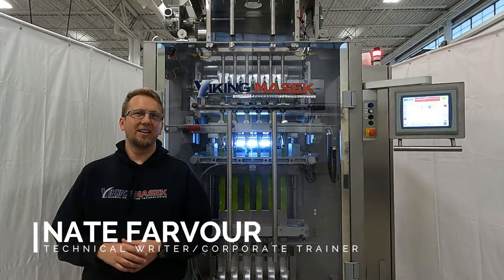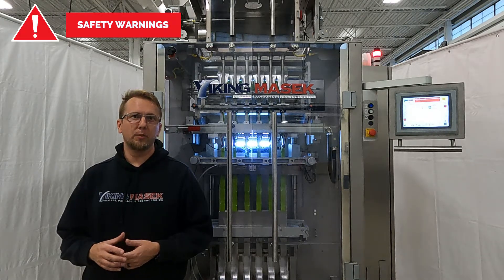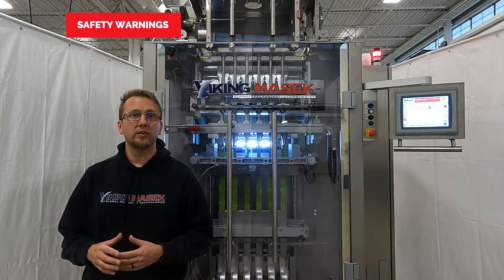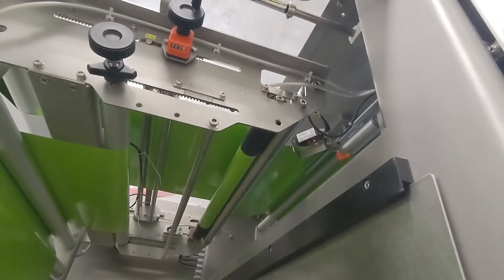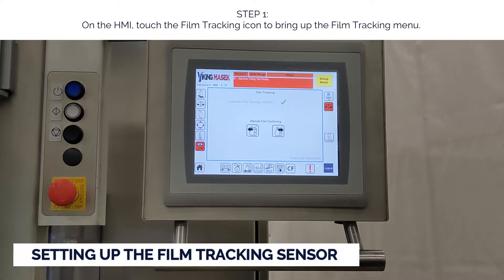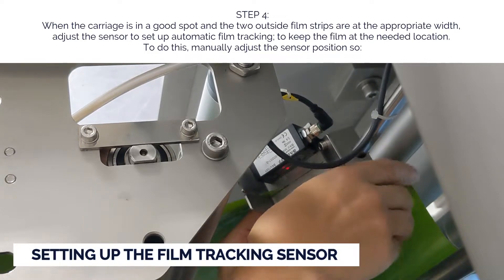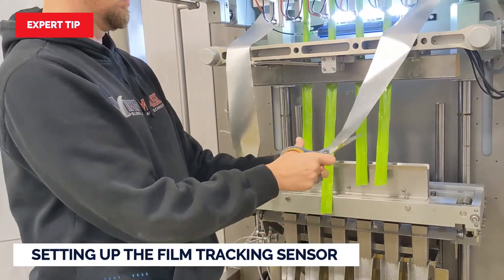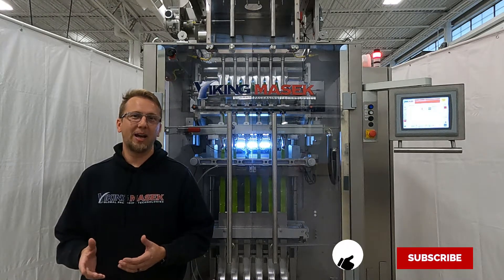VFFS packaging machine maintenance - How to set up automatic film tracking on a stick pack machine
Performing regular machine maintenance is an important part of your packaging machine's health and longevity. Join Nate Farvour, Viking Masek Technical Writer/Corporate Trainer, as he walks you through how to correctly set up automatic film tracking on a multilane stick pack machine so it produces perfect stick packs...every time.